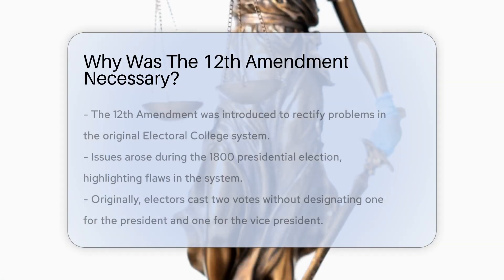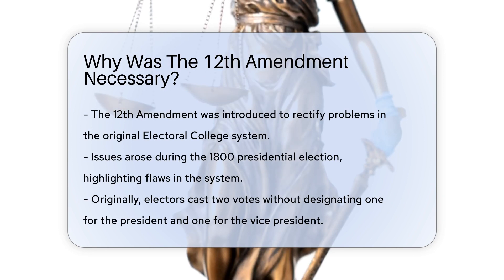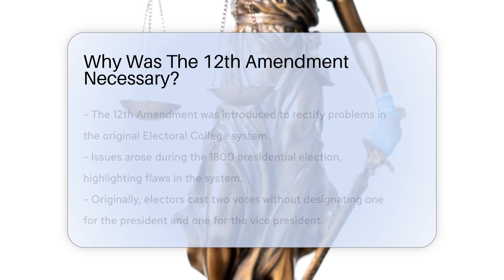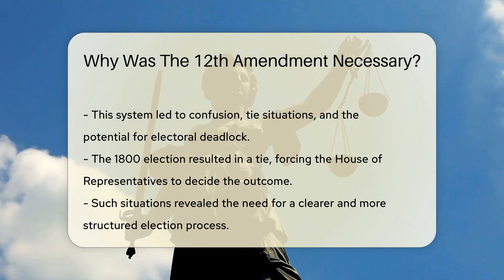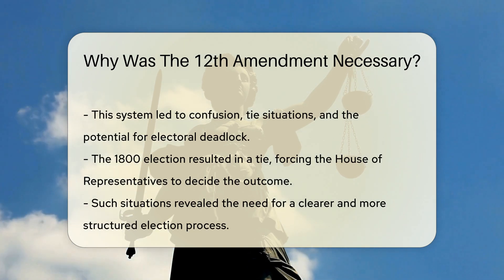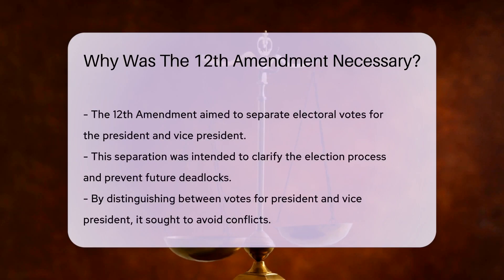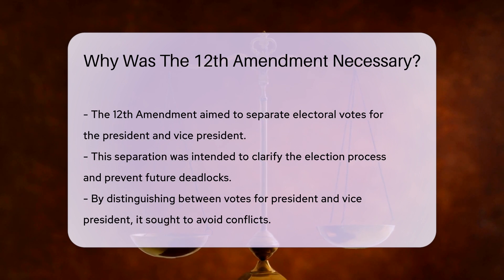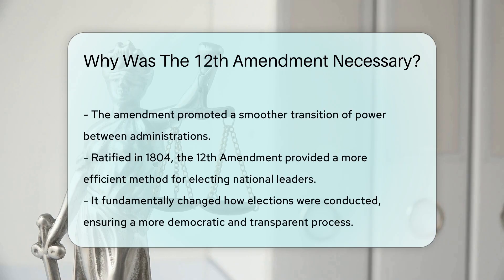Why Was The 12th Amendment Necessary? - CountyOffice.org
Why Was The 12th Amendment Necessary? In this informative video, we delve into why the 12th Amendment was a crucial development in the U.S. electoral process. Discover the historical context behind the need for this amendment and how it reshaped the Electoral College system. Learn about the complexities that arose during the 1800 presidential election and how the 12th Amendment aimed to prevent similar deadlock situations in the future. Explore how this amendment separated the electoral votes for president and vice president, ensuring a smoother transition of power and avoiding conflicts. Join us for a deep dive into the significance of the 12th Amendment in shaping the modern electoral process.